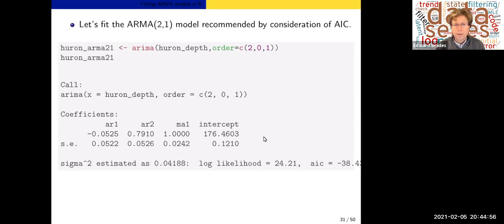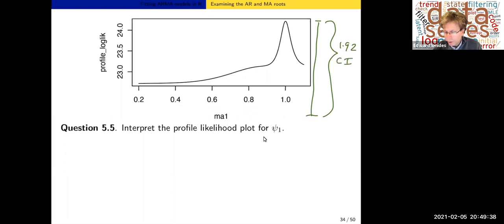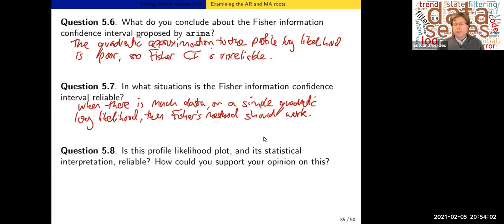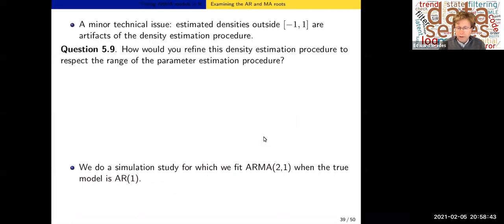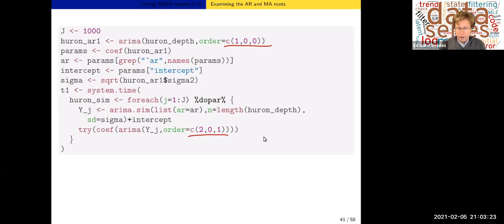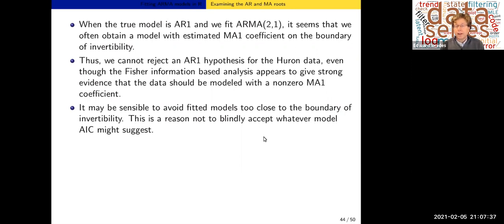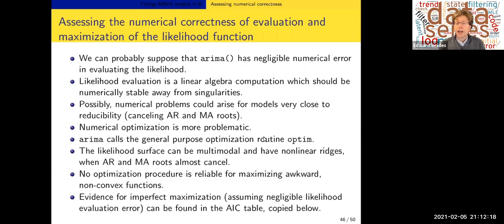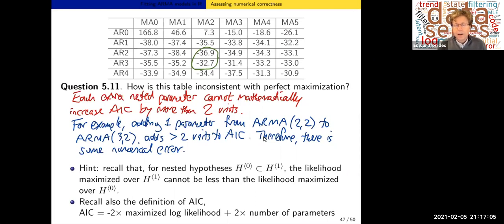Time Series Analysis, Chapter 5, Part 3 (of 3)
Fitting ARMA models in R. Examining the AR and MA roots. Evidence for imperfect numerical likelihood maximization.